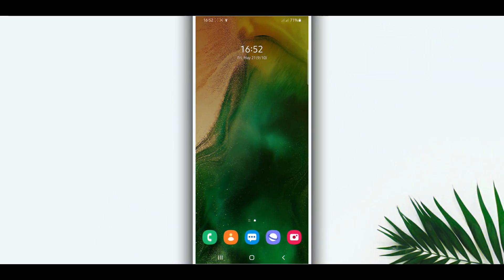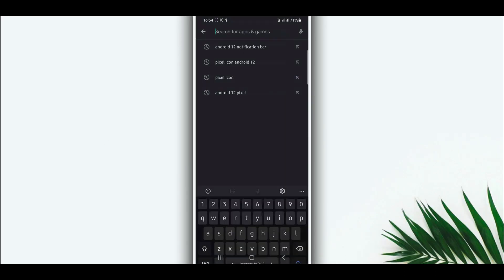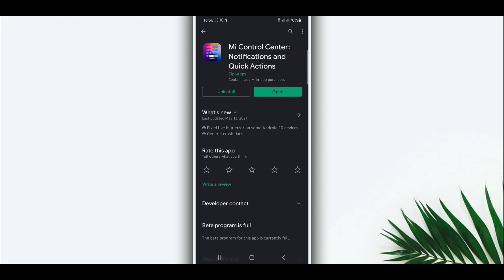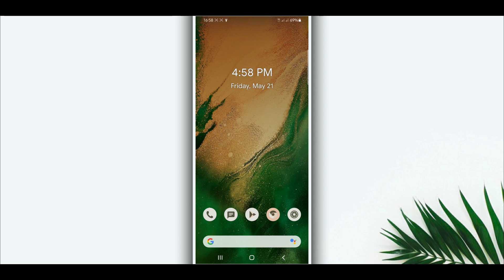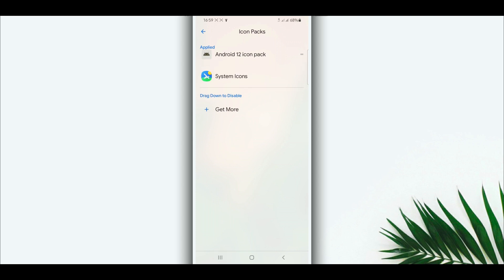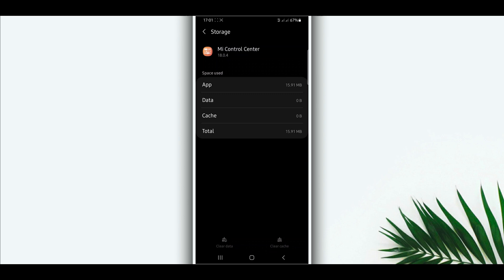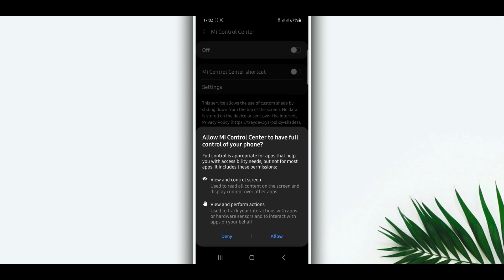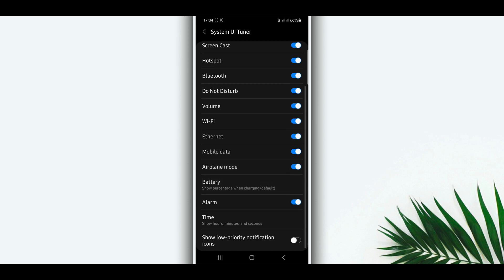Google Pixel Android 12 Custom | New Design! (Working On Any Android)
Google Pixel Android 12 Custom | New Design!

Used Apps
1. Pixel Tuner - SystemUI Tuner
2. Android 12 Icon Pack
3. Mi Control Center
4. Lawnchair 2